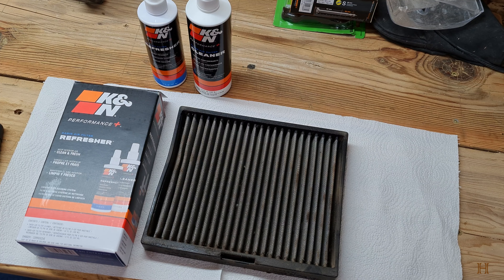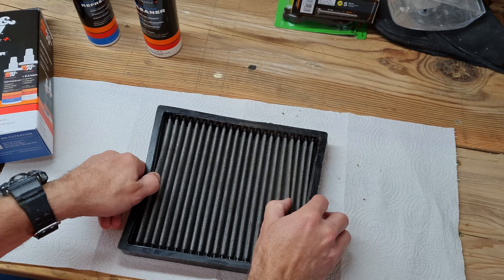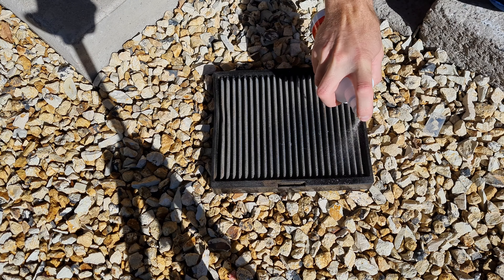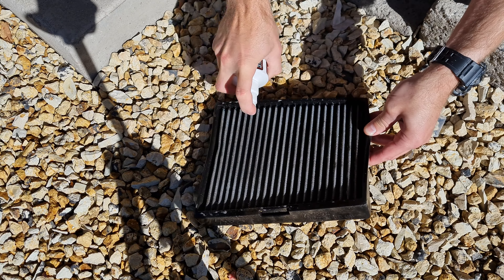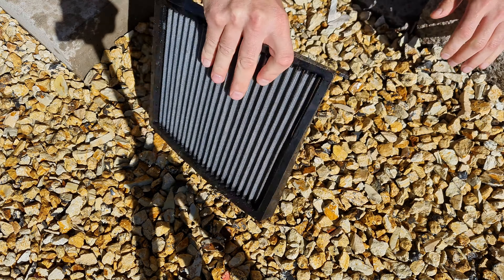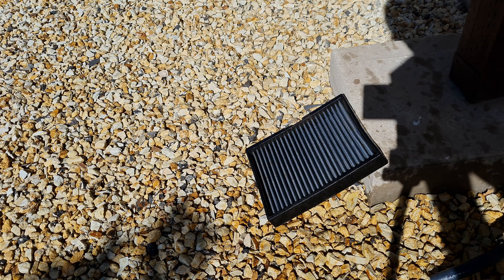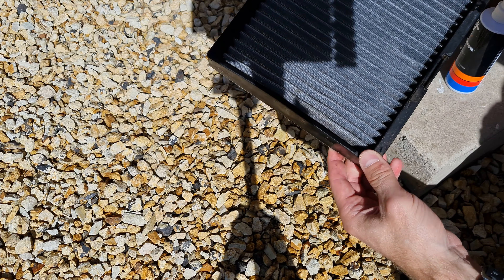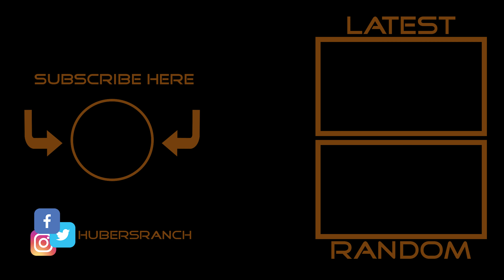Clean and Recharge K&N Cabin air filter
This is a video we look at how to wash and "recharge" a K&N cabin air filter.

K&N Cabin Filter Cleaning Kit: Spray Bottle Filter Cleaner and Refresher Kit; Restores Cabin Air Filter Performance; Service Kit-99-6000